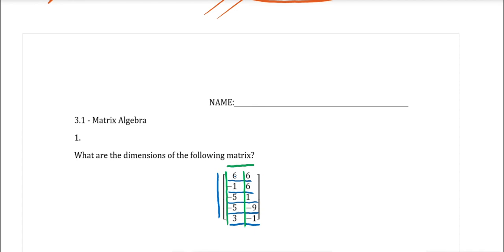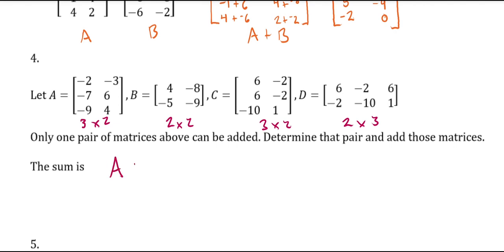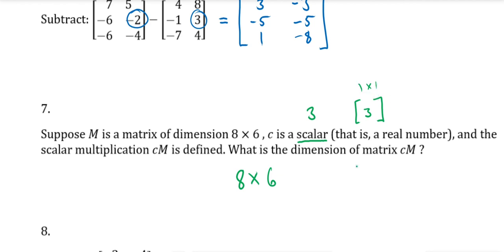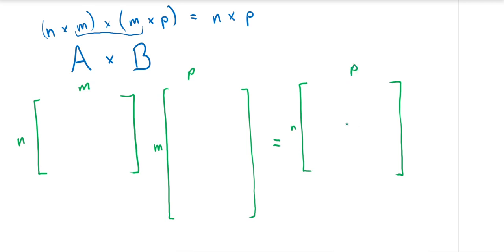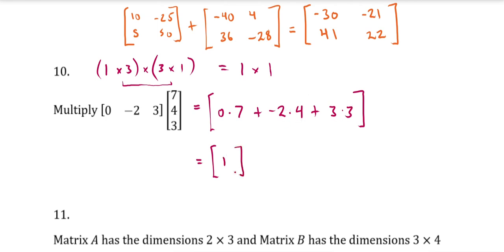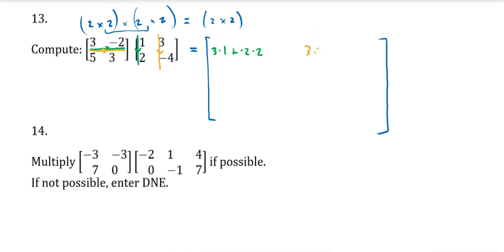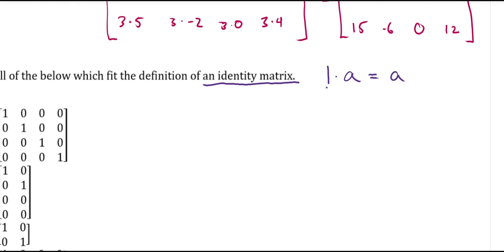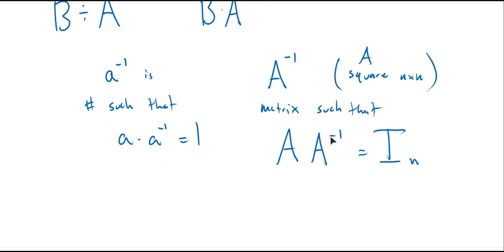MAC 1140 - Gnotes 013 - Sec 3.1 - Matrix Algebra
This is a video series working through the guided notes for MAC 1140, Precalculus Algebra, as taught by myself, Dr Sean Perry. It is meant to introduce and supplement the homework and quiz assignments in My Open Math. This video covers section 3.1, on matrices and their algebra.